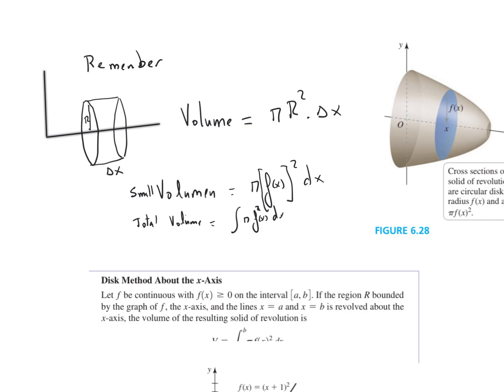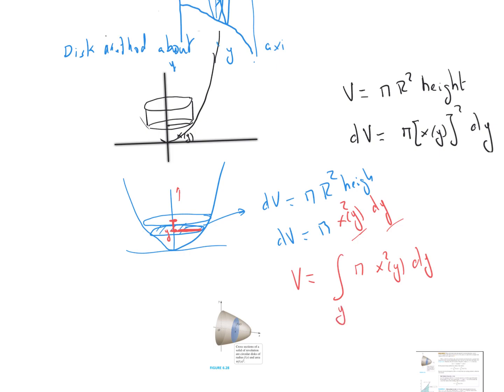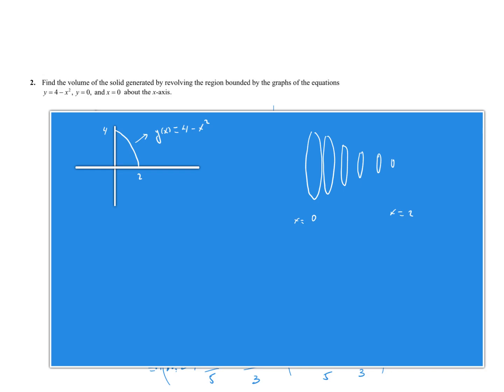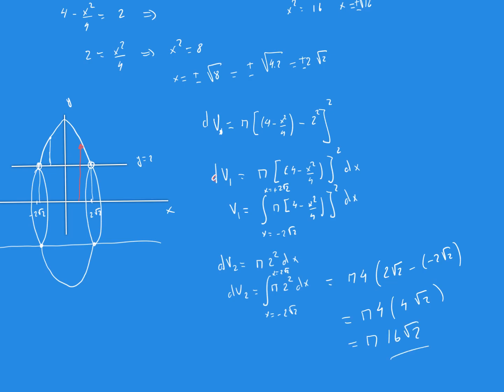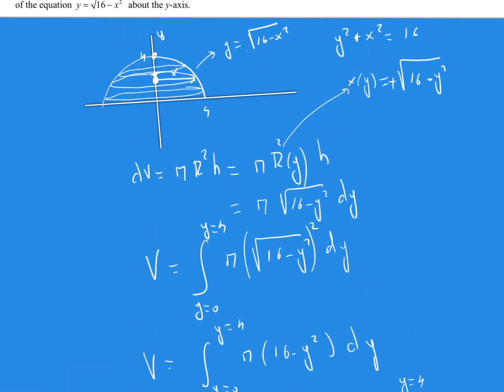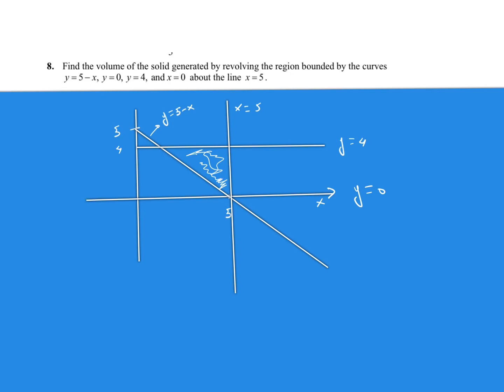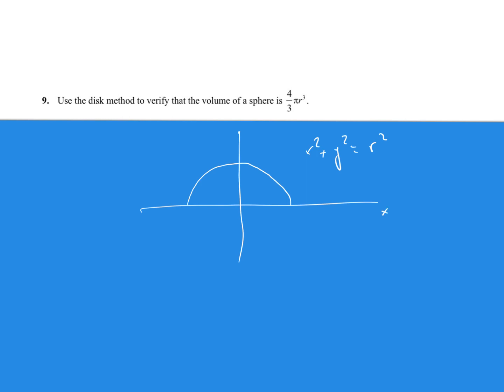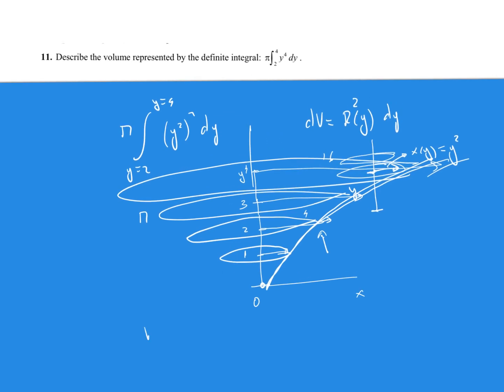lesson 30,Volume—The Disk Method,Section 6.3